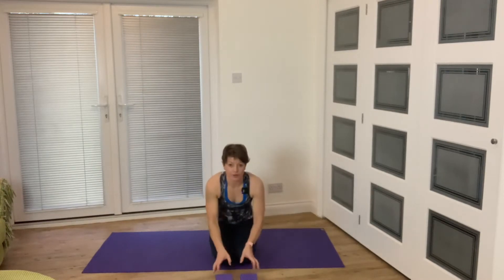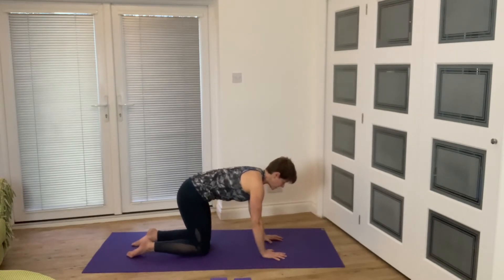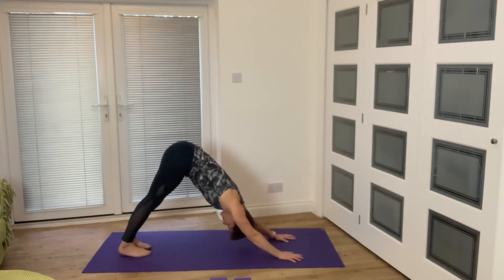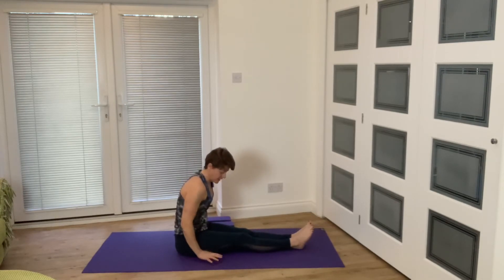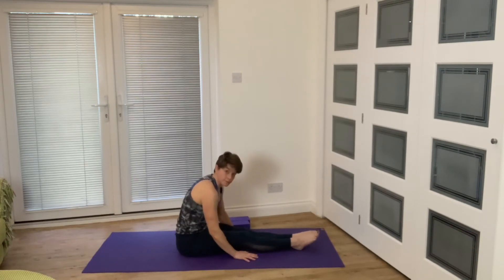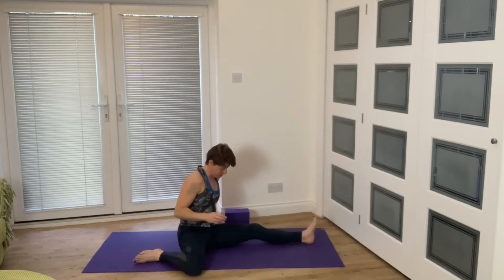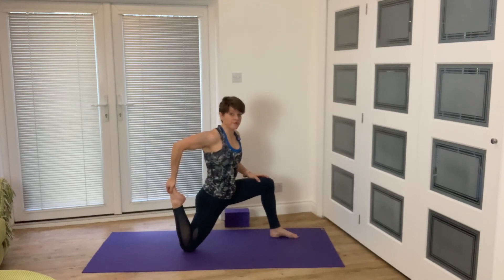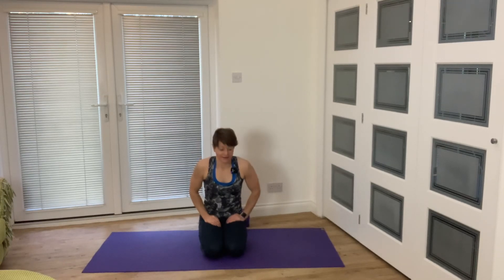Yoga L sit drills - work on drills and strength for your L-sit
Have you ever wanted your L-sit? This short class will go through some basic drills. It is part of my 'Yoga for Calisthenics 30 day Programme'. See my website for details of how to join.

Pilates and Yoga Teacher based in Andover UK.